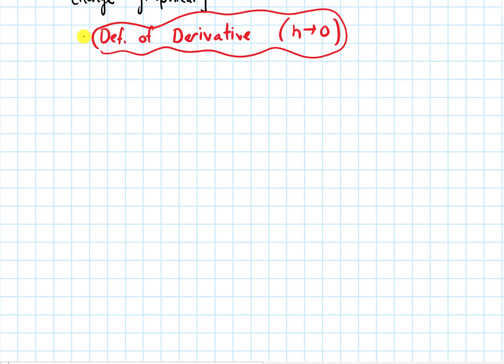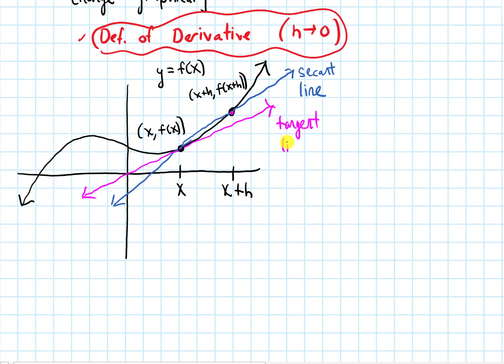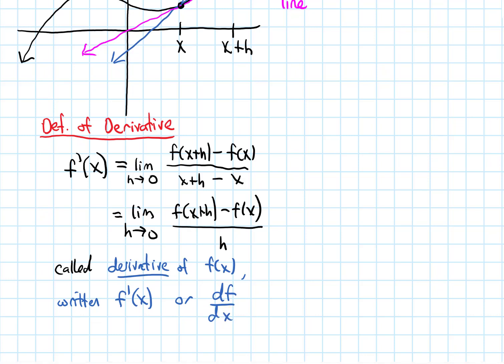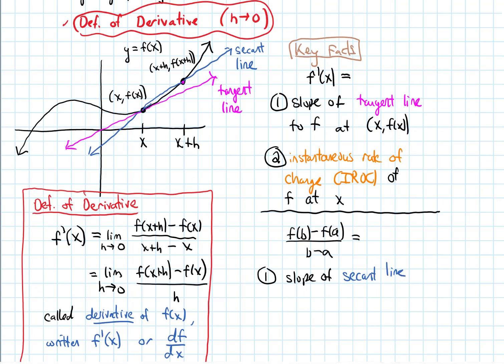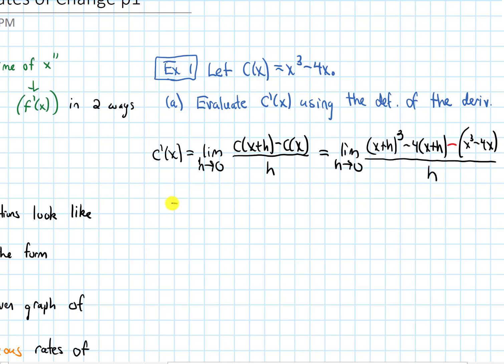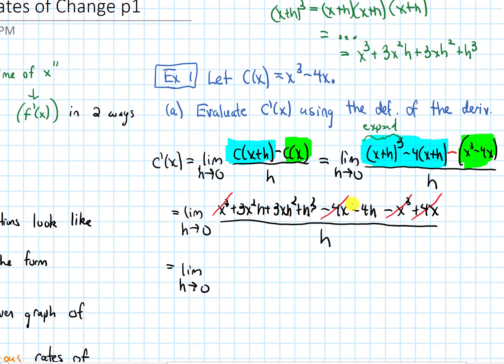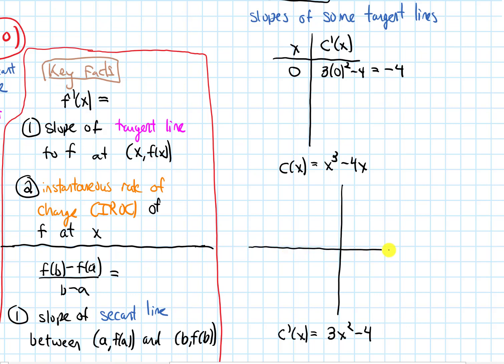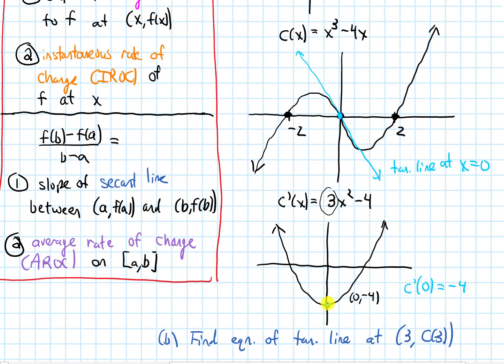2.7-2.8 Derivatives and Rates of Change | Video 2 Def. of Derivative (h goes to 0) || Calculus 1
We motivate and define what a derivative is using limits. We then use it to compute the derivative of an example function, C(x) = x^3-4x.

@0:00 - Picture
@2:09 - Definition of Derivative Formula
@4:23 - Key Facts
@6:47 - Example: C(x)=x^3-4x
@11:23 - Does answer make sense graphically?
@17:03 - Find equation of tangent line